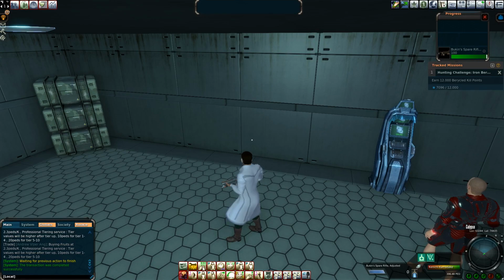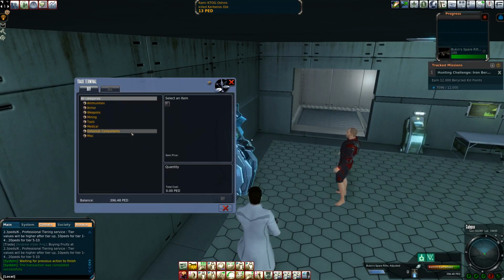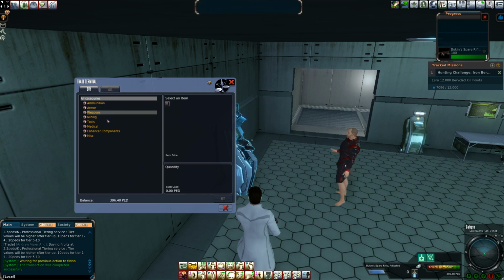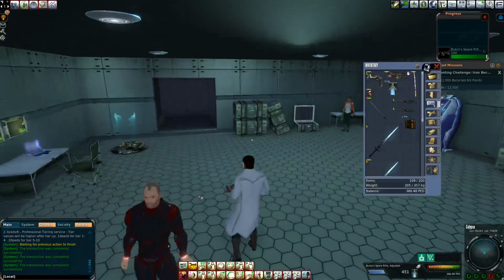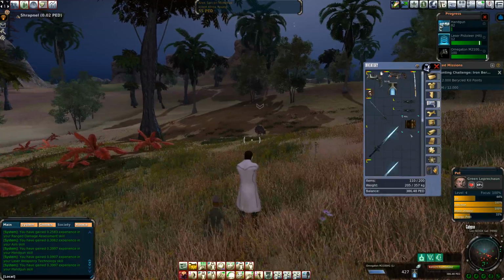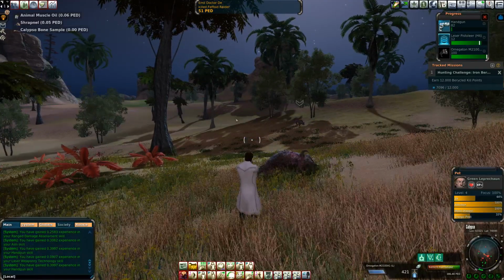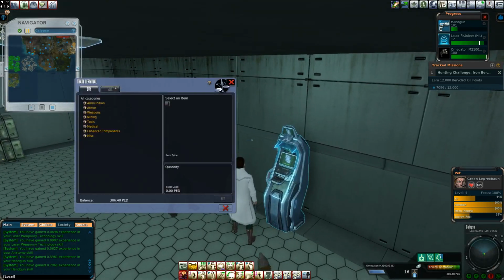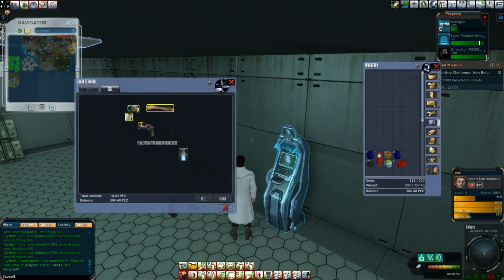Entropia Universe How To Play on 10 PED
In this video, we explore how a new player can play on just 10 PED ($1 US and still have a really good hunt!

If you’re new, welcome to the Manor!  We’re on the road to 13 million subscribers, one subscriber at a time!